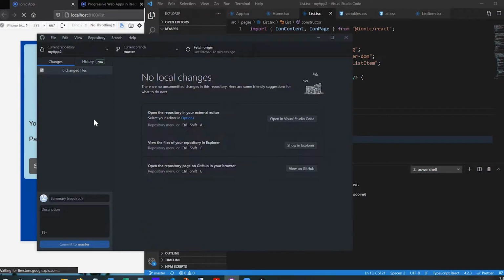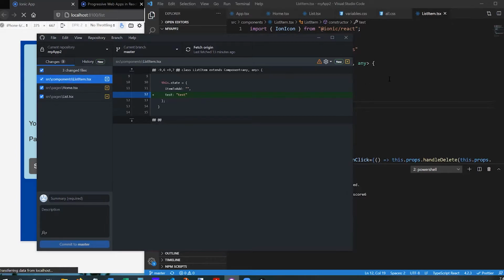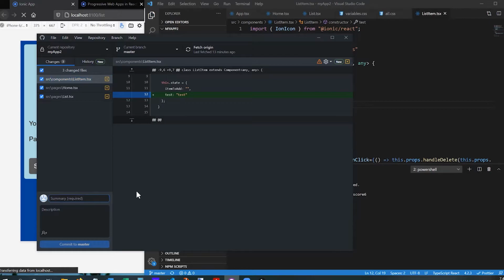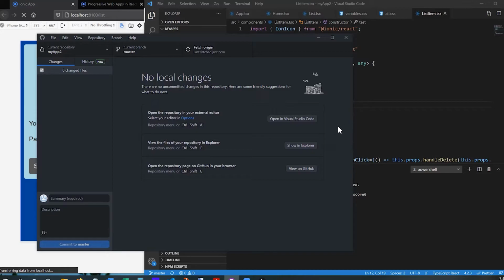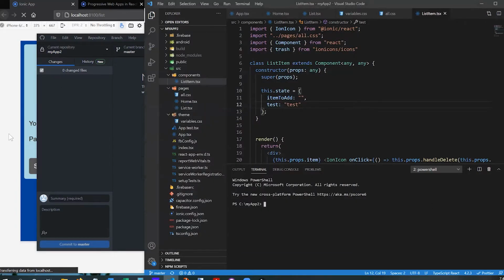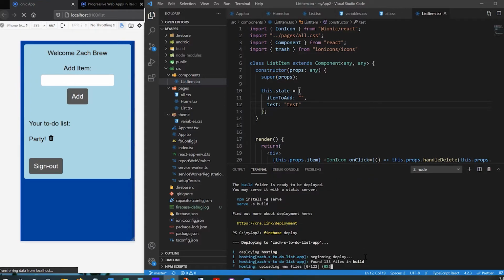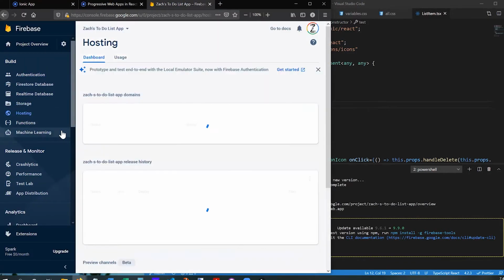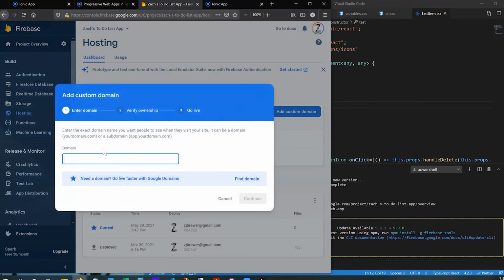Building an iOS, Android, & Web App Using JavaScript/React/Ionic/Firebase (13/15: DEPLOY TO WEB)